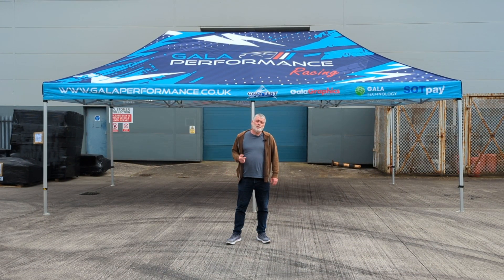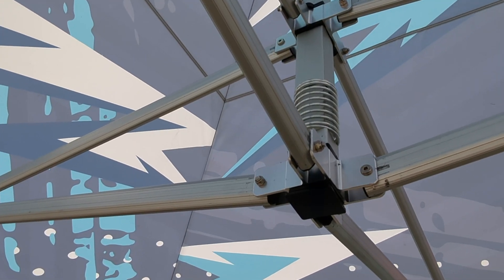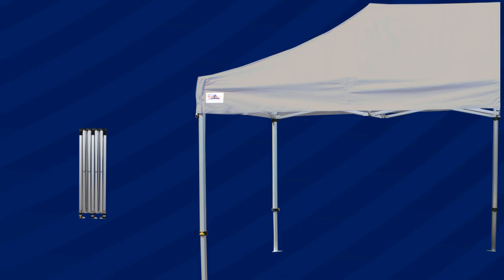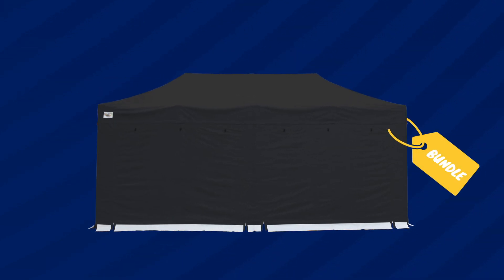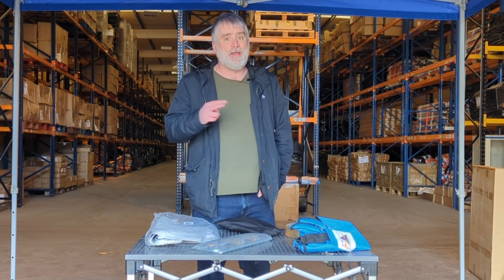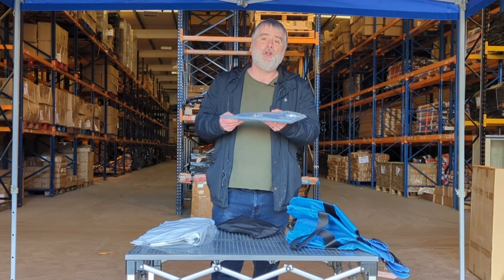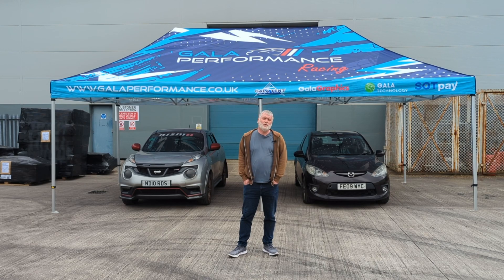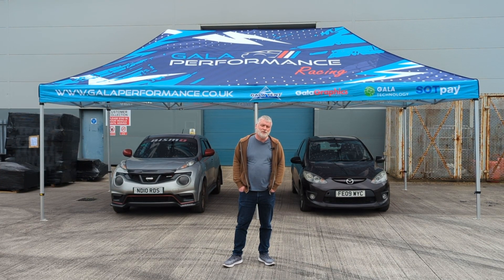Gala Shade Pro 60 Pop-Up Gazebo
The Gala Shade Pro 60 is an extremely heavyweight, aluminium gazebo, which is absolutely built to last, and is the only gazebo that you can buy in the UK that has 60mm wide legs. The maximum that you can buy anywhere else is 50mm, which means that Gala Tent’s strongest tent is a good 20% more substantial than anything else on the market.

The framework, which is available in 2 sizes, is entirely robust aluminium, from the 60mm hexagonal legs to the profile aluminium joints that are a feature throughout. Because of the sheer size of the components in use, the truss connections are double reinforced, to ensure it remains as strong as it needs to be.

The Pro 60 has an external peak pole spring, which allows the tent to sway with the wind in a much freer way, which takes the strain from the joints, legs and other framework components.

The canopy as ever, is our universal 600 denier, PVC-coated polyester which is available in 12 colours, and is extremely water resistant.

Now in its 25th year in business, Gala Tent is an award winning, market leading company, and the preferred contract supplier for many hire companies, councils and branches of the emergency services and the military. Gala Tent is trusted brand used by Virgin, Lego, RAC, RAF, high profile film productions, even Google and No 10 Downing Street purchase from Gala Tent. Gala Tent have literally help provide cover to thousands of clients throughout the UK, with a data base of over 100,000 customers, which can't be wrong right? We manufacture and sell over 15,000 structure each year, making Gala Tent the largest stockist in the UK'